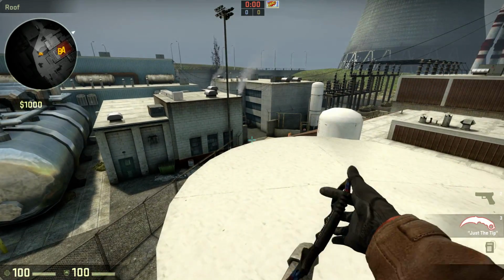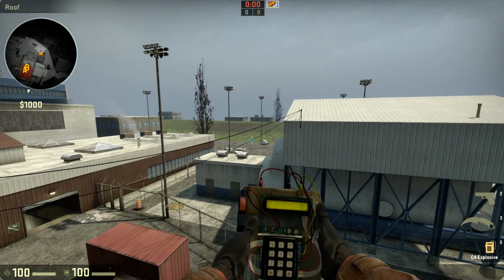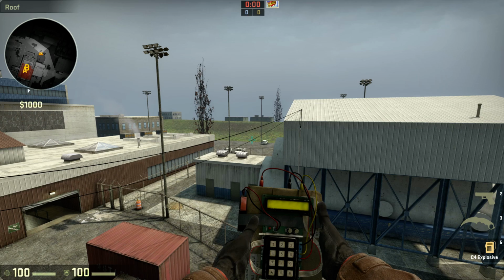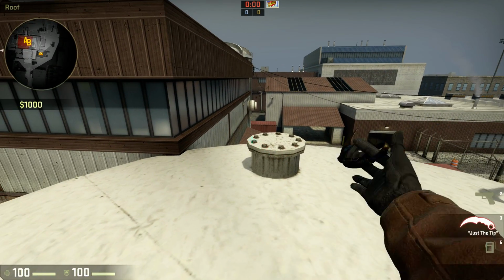cs:go - How to spin your Karambit knife without stopping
Press Inspect (F) And right after that Reload (R). Total combo of
F+R+F+R+F+R and keep on doing it if you want that your Karambit will keep spinning.